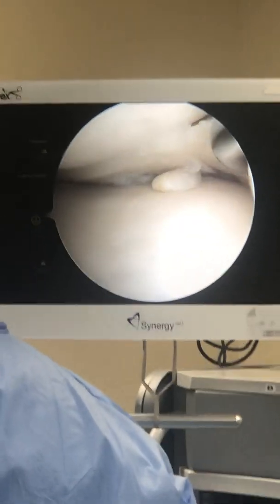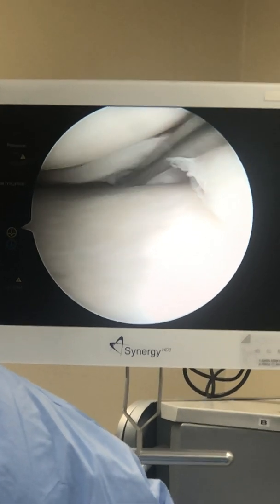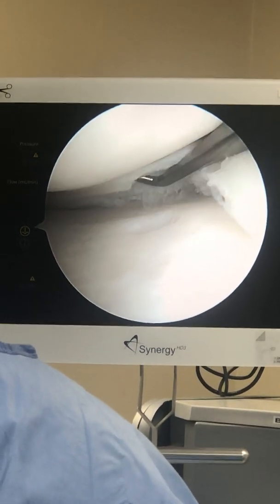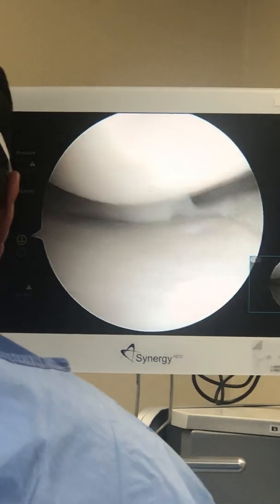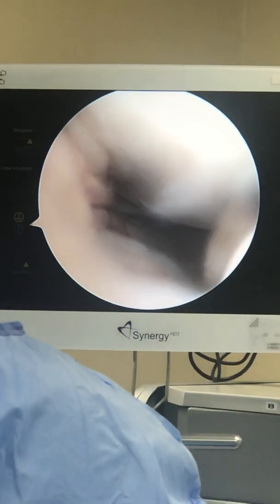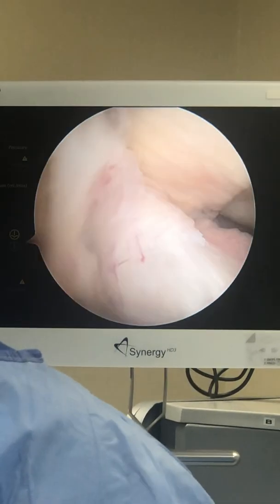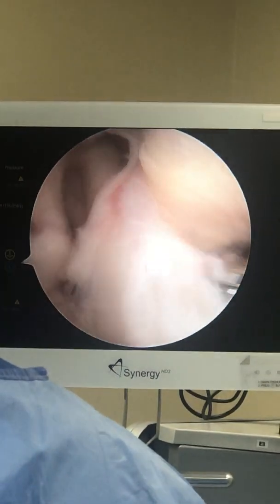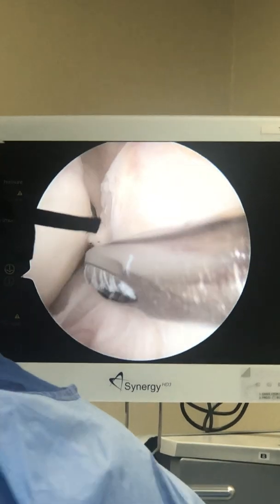Surgery video: Dr. Tehrany performs Arthroscopic Knee Meniscectomy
Dr. Tehrany decided to record the surgery and to share an educational video on knee meniscectomy.

To learn more about Dr. Tehrany, one of New York's top-rated knee specialists, please